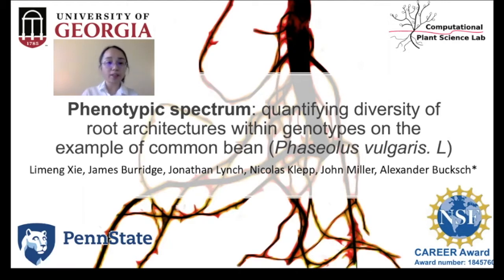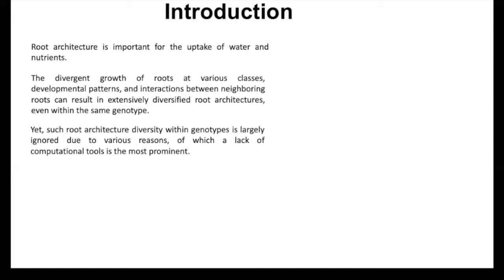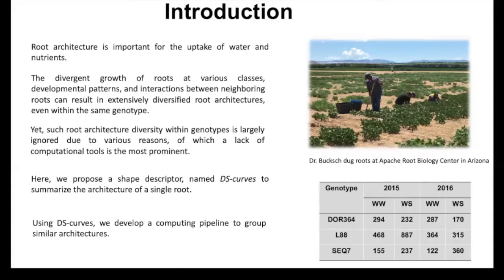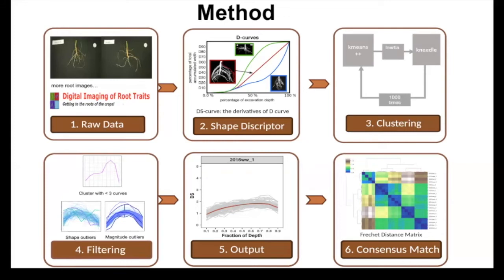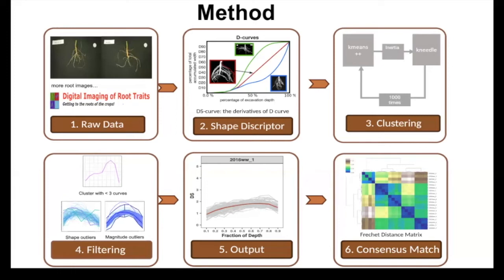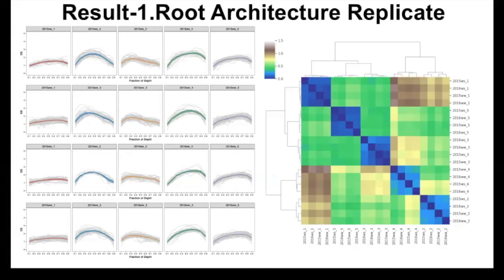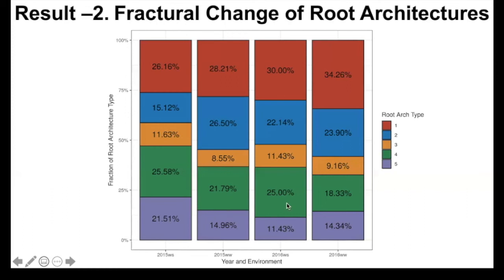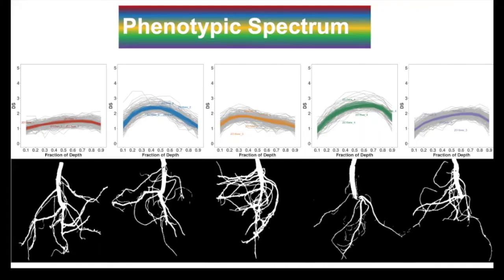Phenotypic Spectrum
Poster of Limeng "Momo" Xie at Functional Structural Plant Modeling 2020